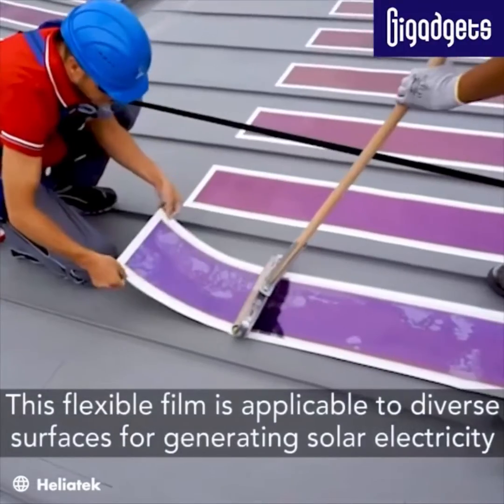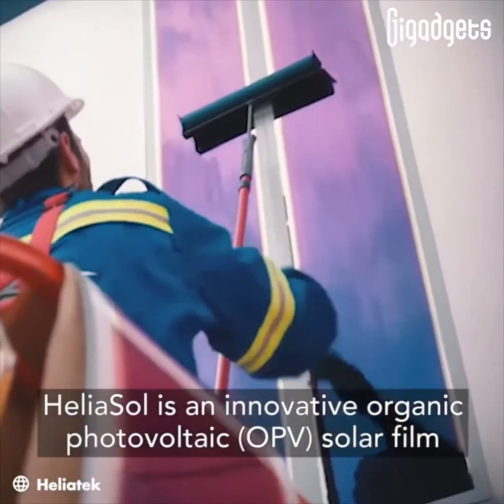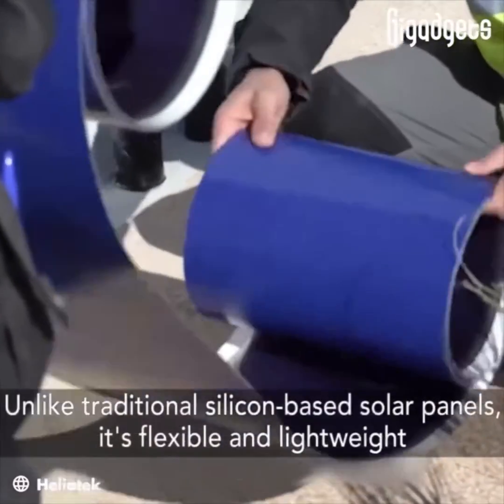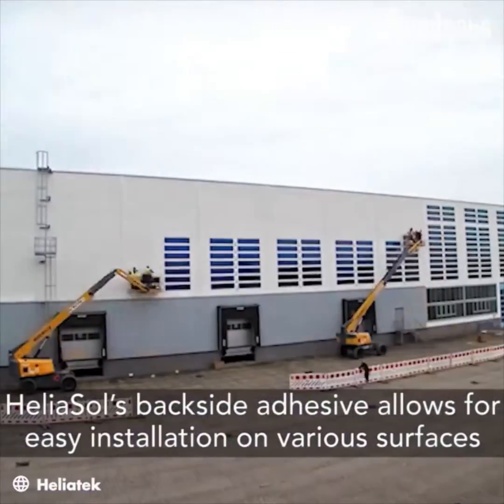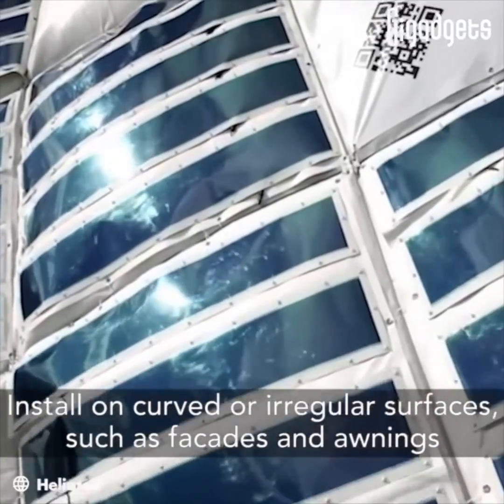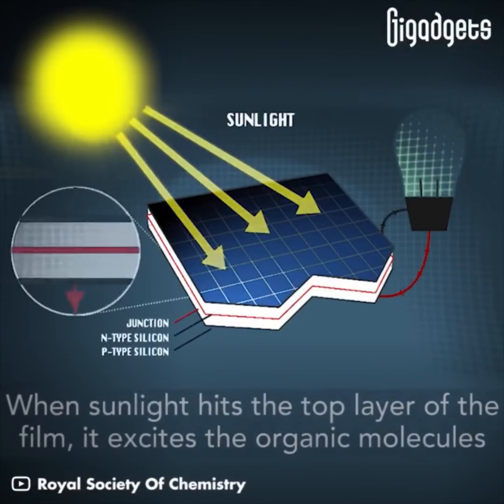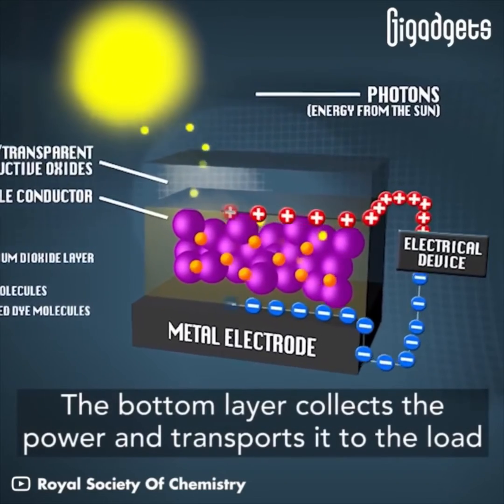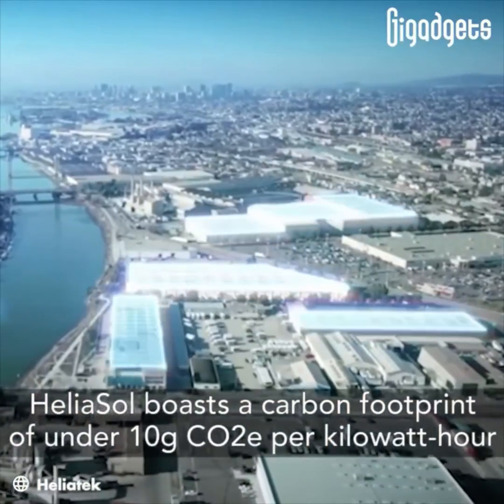Discovering HeliaSol: A Game-Changing Solar Film! ☀️ | Future Inventions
🌟 Hey there, Future Inventions fam! 👋 Get ready to dive into the awesome world of HeliaSol – the cool, new organic solar film making waves in green energy! 🌿🔆

In this video, we're spilling the beans on what makes HeliaSol so special. Think light, flexible, and eco-friendly – it's like the superhero of solar stuff! 🦸‍♂️💡

We'll break down how this magical tech, called organic photovoltaic (OPV), is shaking up the solar game. No jargon, just the good stuff! 🌐✨